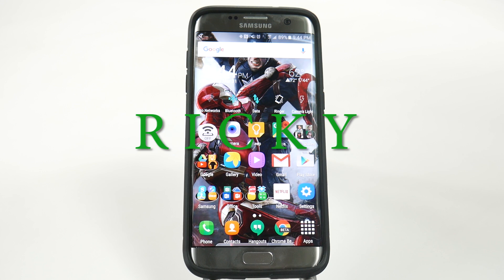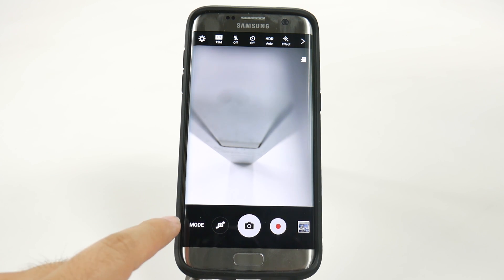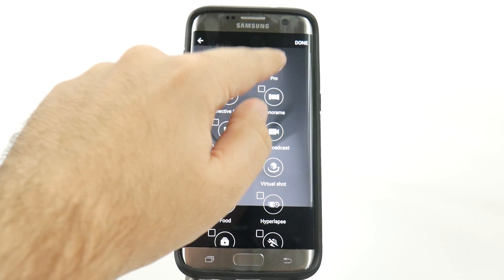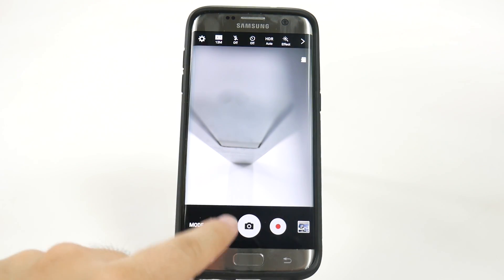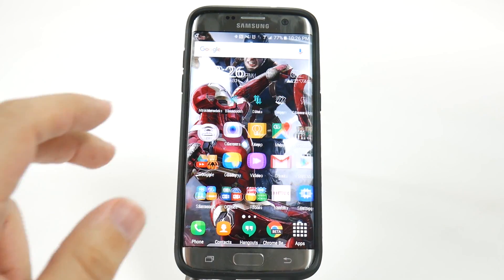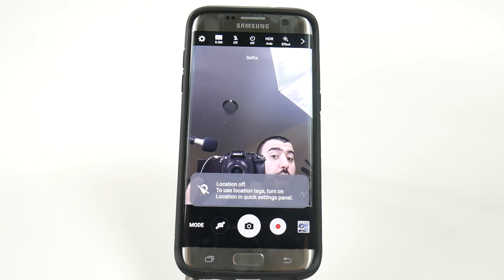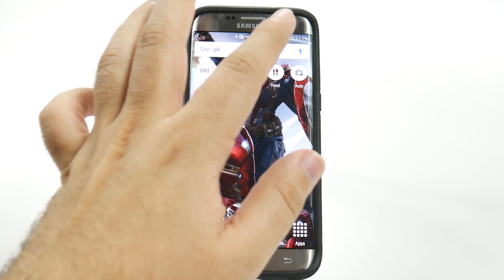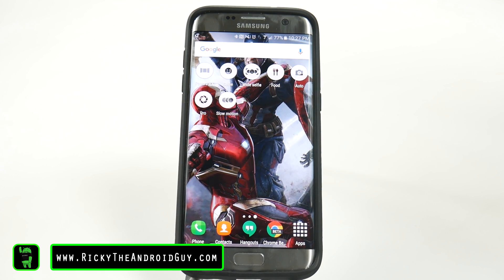Galaxy S7 Edge Hidden Feature | Creating Homescreen Cam Shortcut